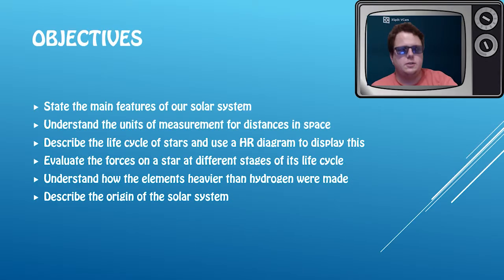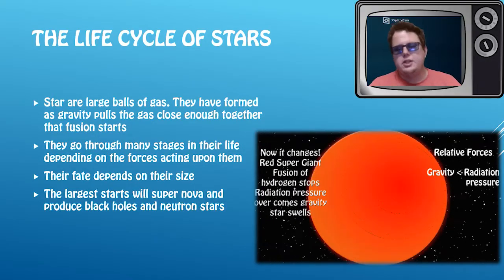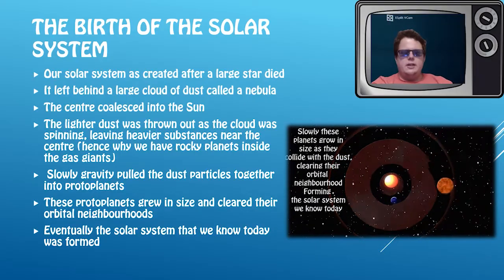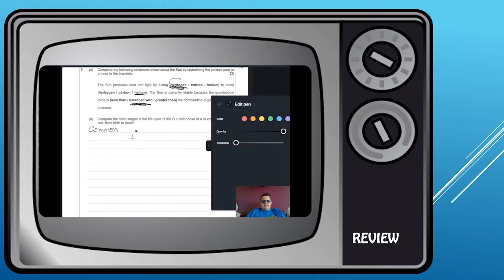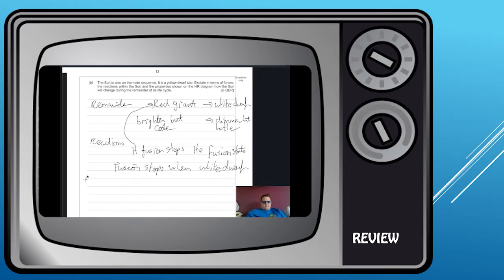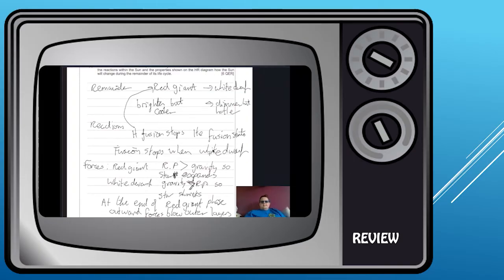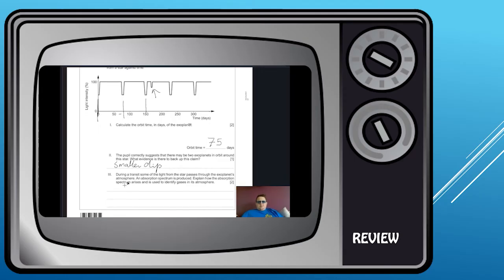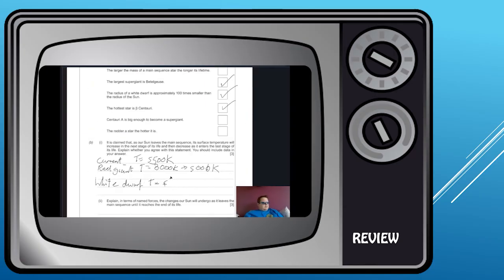WJEC GCSE Physics Revision - Unit 5 - Stars and Planets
Unit 5 of WJEC GCSE Physics Year 11. This presentation is designed to be a recap of the unit for revision purposes.
These are the links
Cognito – Life cycle of stars